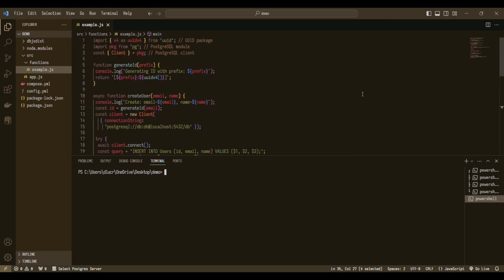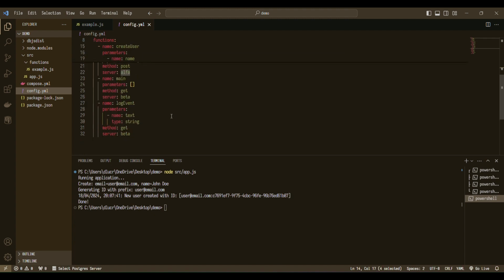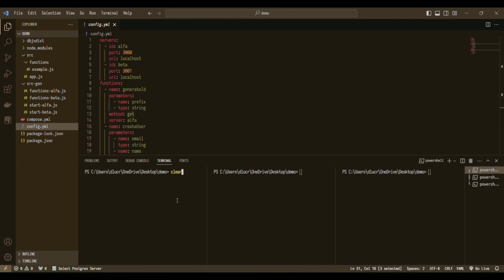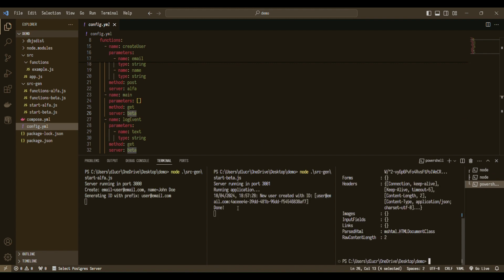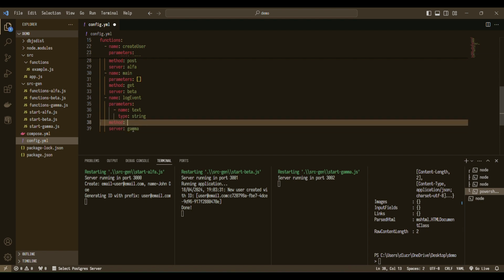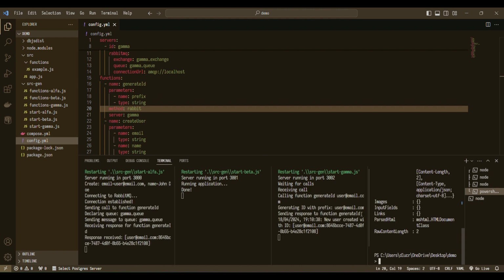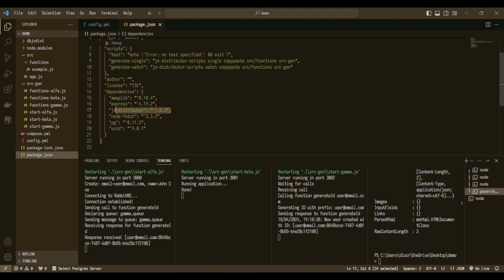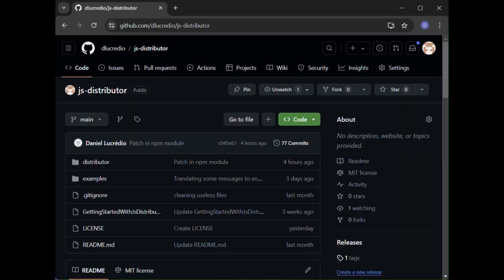JS-Distributor demo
This is a demo vídeo for JS-Distributor, a tool to help in the creation of microservices using JavaScript. The tool can automatically generate services based on plain JavaScript files and a config.yml.

This work was supported by São Paulo Research Foundation (FAPESP), grant # 2021/06983-2. The
opinions, hypotheses, conclusions, or recommendations expressed in this material are the responsibility of the author(s) and do not necessarily reflect the views of FAPESP.